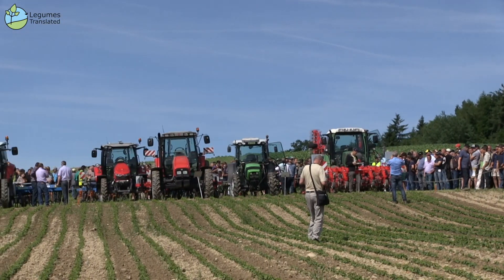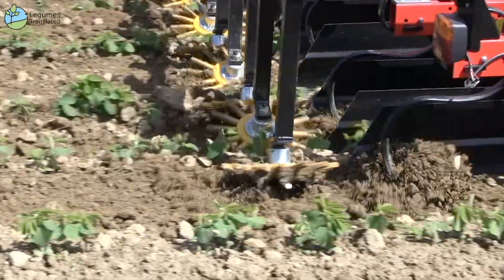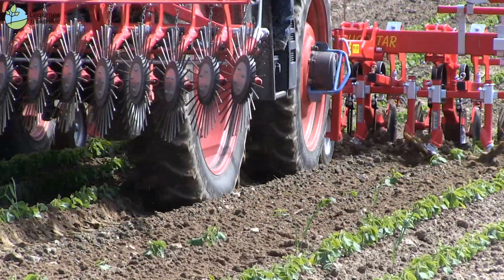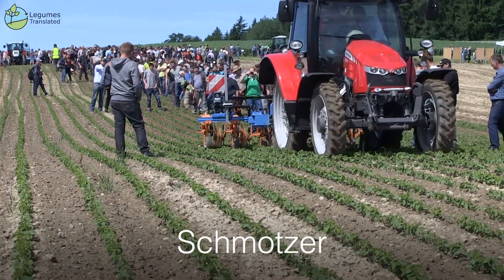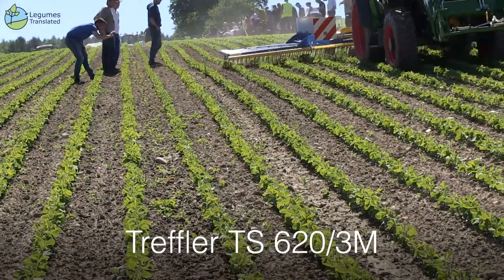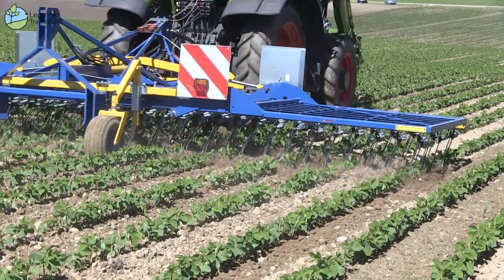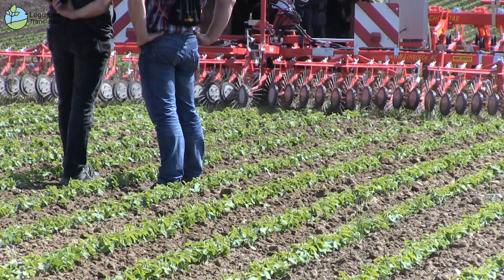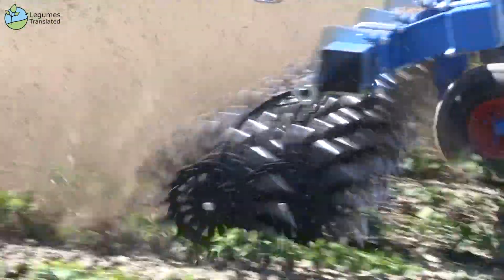Machine demonstration: Mechanical weeding in soy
Mechanical weeding is one of the key elements of organic farming. It is particularly important in the cultivation of organic soybeans.

More information can be found at www. Bioaktuell.ch (German and French language)

This video shows the following machines for mechanical weed control :

1. hoeing between and in the rows
- MATER Macc Unica-F
- Einböck Chopstar
- Garford Robocrop
- Schmotzer

2. Row-independent machines
- Treffler TS 620/3M
- Einböck Aerostar
- Rotanet Square